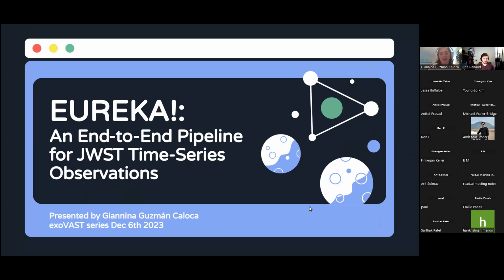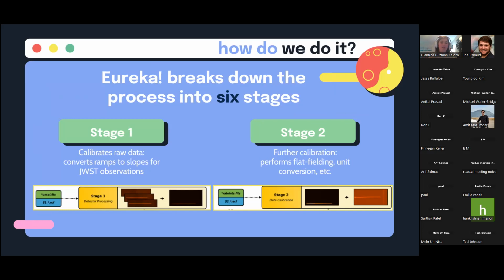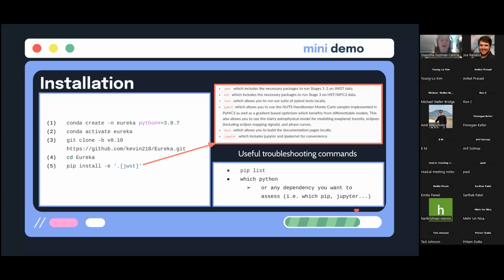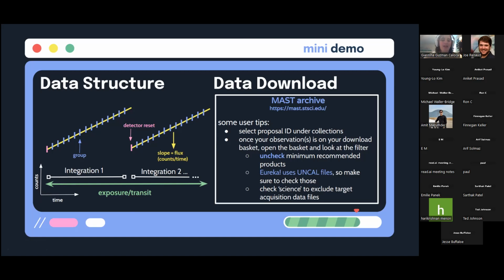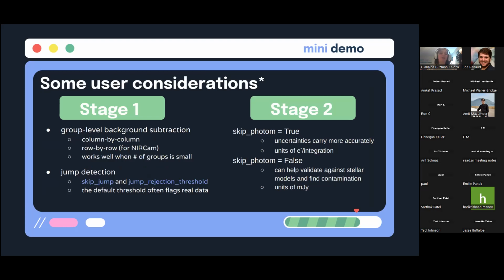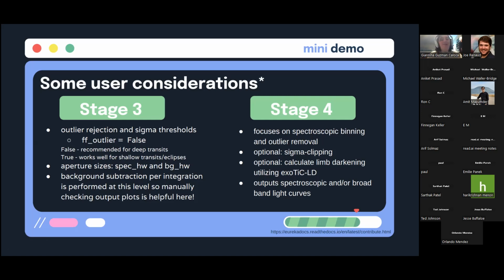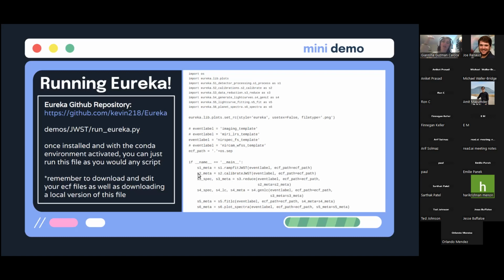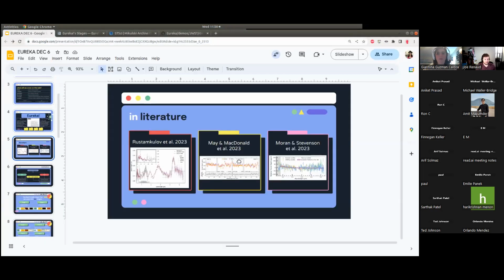exoVAST: “Eureka! An end-to-end pipeline for time-series observations” by Giannina Guzman Caloca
“Eureka! An end-to-end pipeline for time-series observations.” by Giannina Guzman Caloca (University of Maryland, College Park)

Giannina Guzman Caloca demonstrates how to use the JWST time-series observation pipeline, Eureka!.

Originally recorded on December 6th, 2023.

exoVAST is an offshoot of the Virtual Astronomy Software Talks (VAST; co-hosted by NASA Goddard Space Flight Center's Exoplanet Modeling and Analysis Center (EMAC; The goal of this series is to feature real world scientists and software developers who are creating tools to solve the biggest questions in the field of exoplanet science.

Support for EMAC and exoVAST is provided by the NASA Goddard Space Flight Center's Sellers' Exoplanet Environments Collaboration (SEEC).